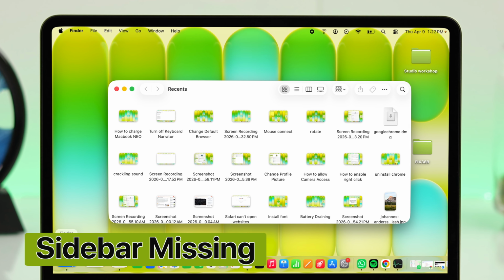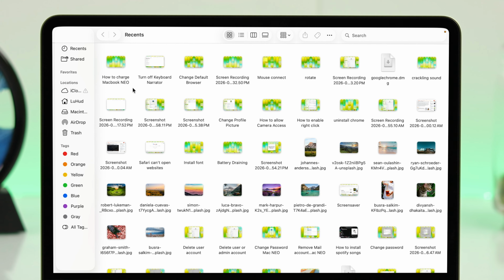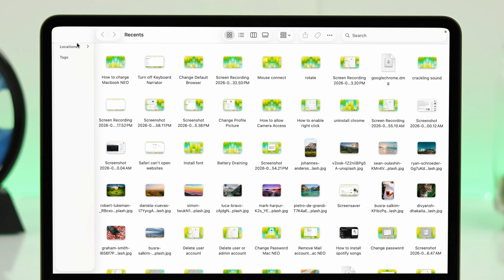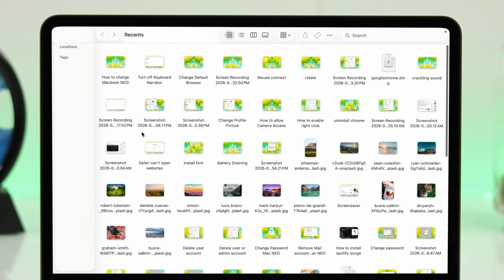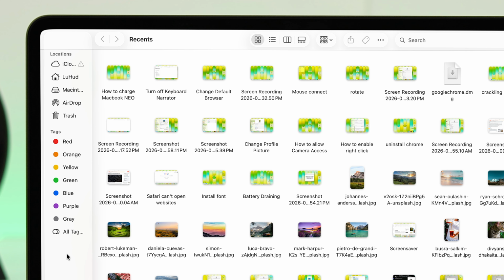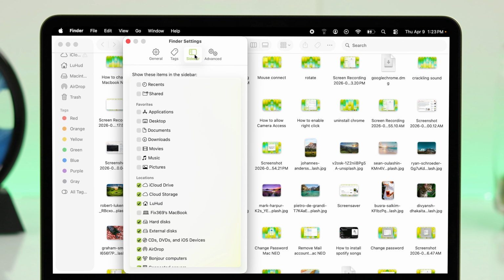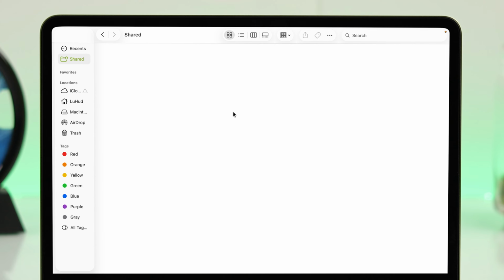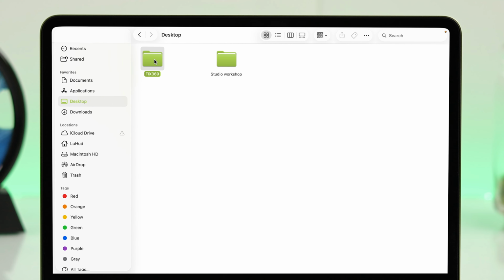MacBook Neo: Restore Missing Finder Sidebar Items!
Struggling to restore the missing Finder sidebar items on your new Apple MacBook Neo all of a sudden, now looking for a quick guide to fix the issue?

Sidebar not showing on Finder on your MacBook Neo 2026, or frustrated when your Favorites, iCloud Drive, or Locations suddenly disappear from the Finder sidebar? Whether your entire sidebar is hidden or just specific icons are gone, the Fix369™ Team will help you to restore missing Finder sidebar items on MacBook Neo using 4 quick and easy Solutions to ensure your workspace is back to normal.

0:00 Intro: MacBook Neo Finder Sidebar Missing?
0:15 Solution 1: Show Sidebar on Finder
0:42 Solution 2: Show Sidebar icons on Finder
0:54 Solution 3: Check Sidebar Settings
1:10 Solution 4: Drag and Drop icons on Finder Sidebar